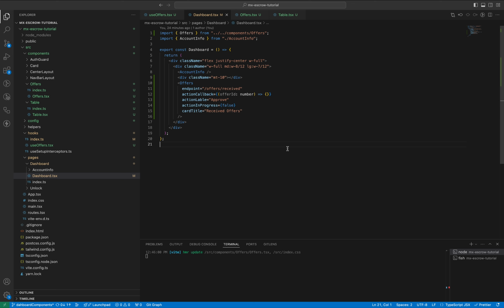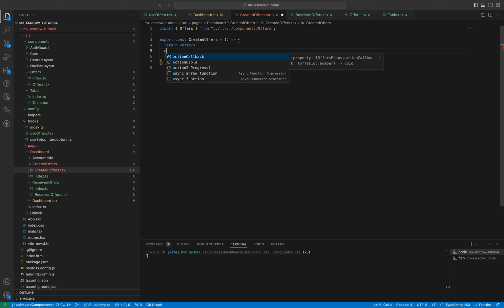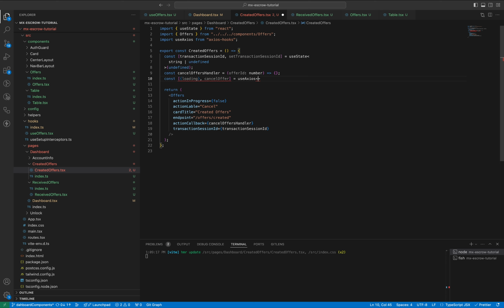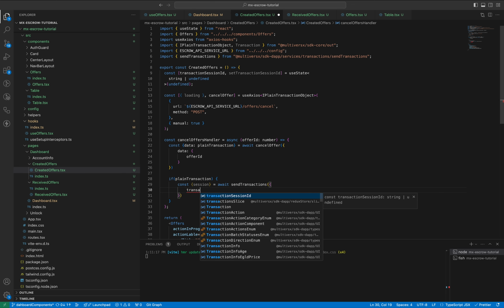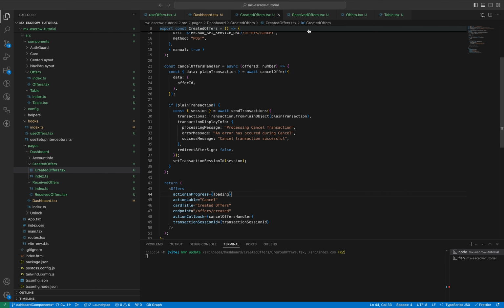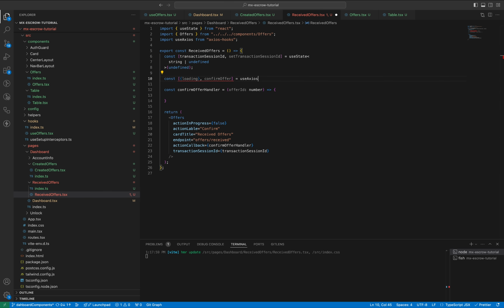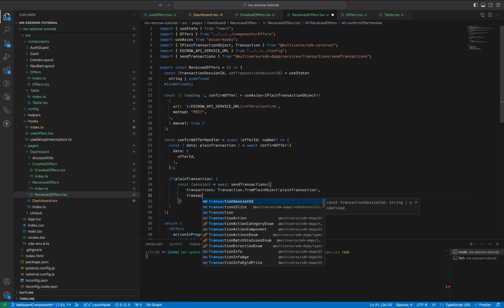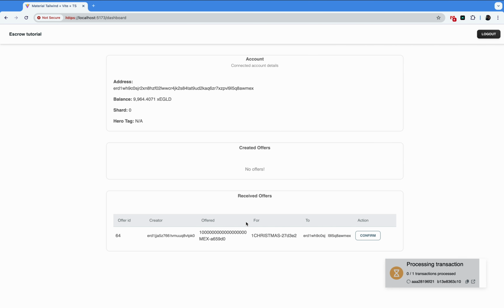Part 11: Create offer components for the dashboard